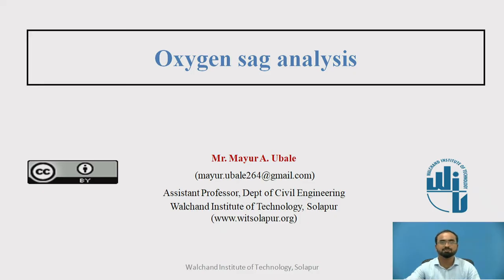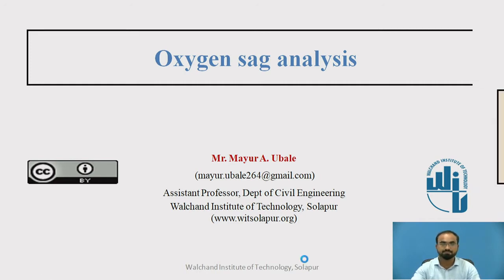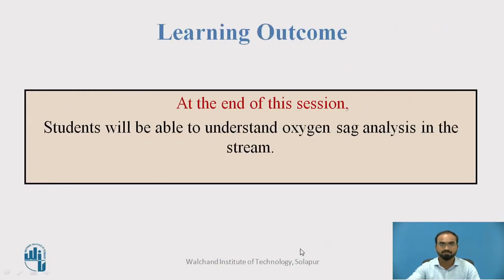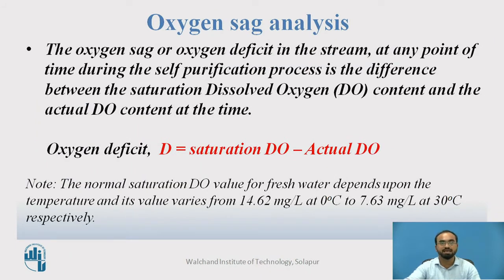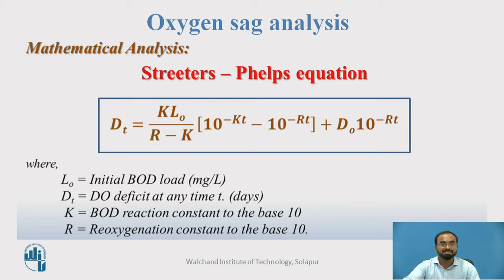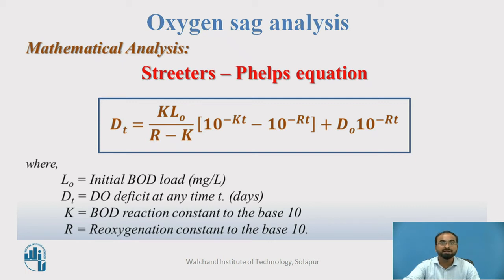Oxygen sag analysis